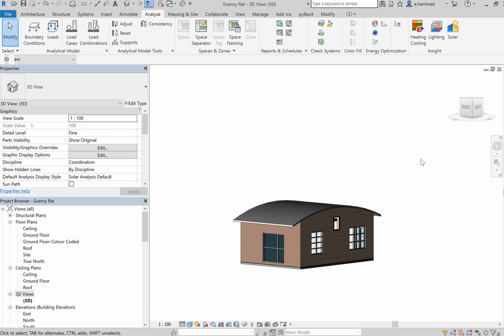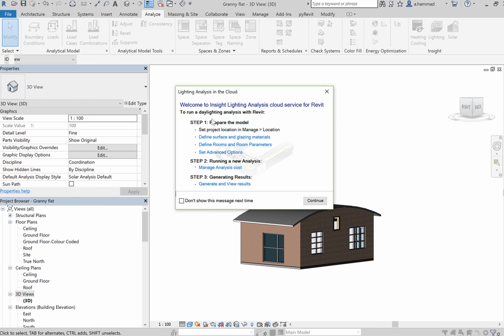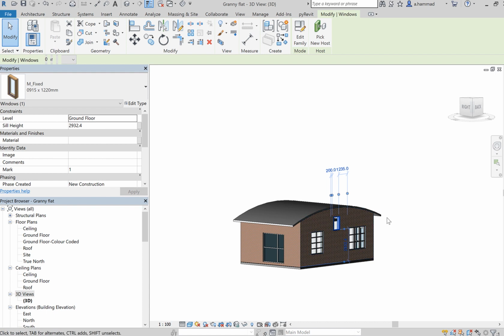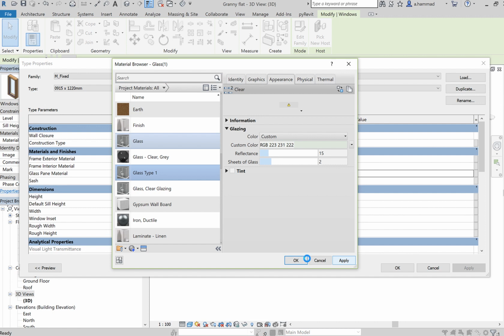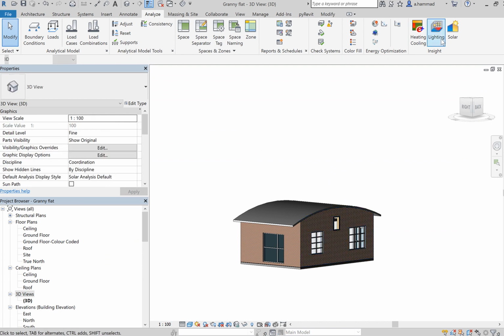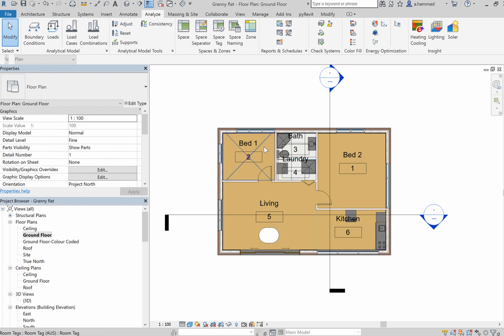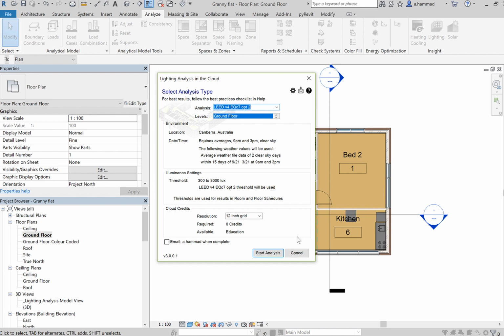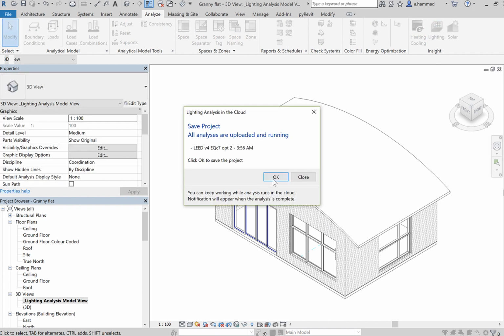6D BIM Video 6: Light analysis Part 1